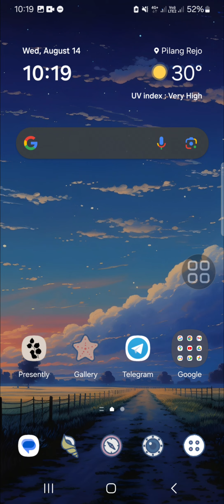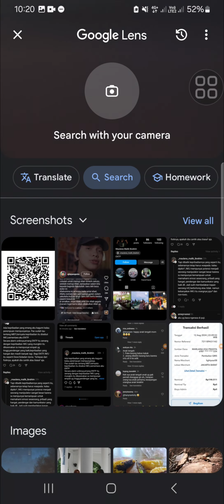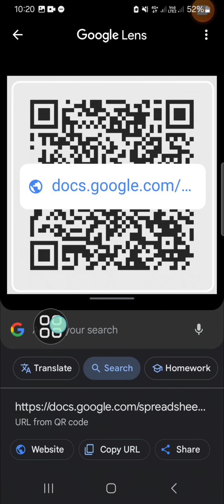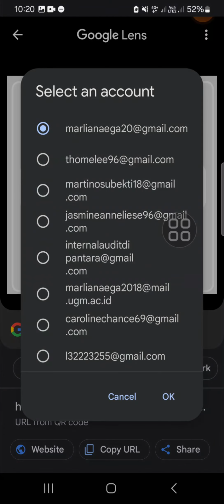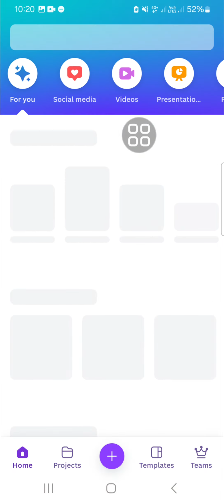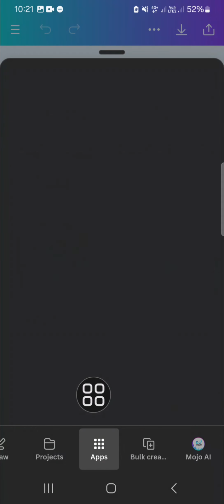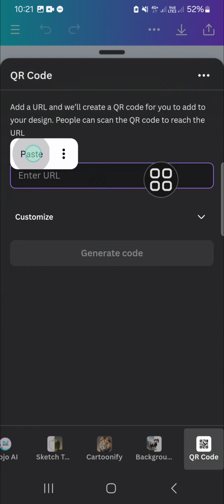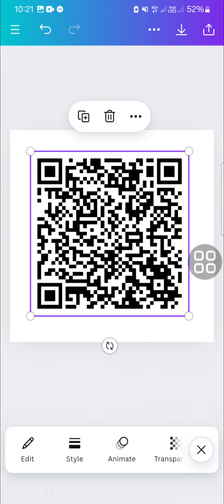❤️ TECH: How to scan & create QR codes & Barcodes | Easy guide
Looking to create and scan QR codes and barcodes with ease? In this video, I’ll show you how to use Canva to both generate and scan QR codes and barcodes for all your needs. Whether you're a business owner, marketer, or just curious, this guide will walk you through the process step-by-step.